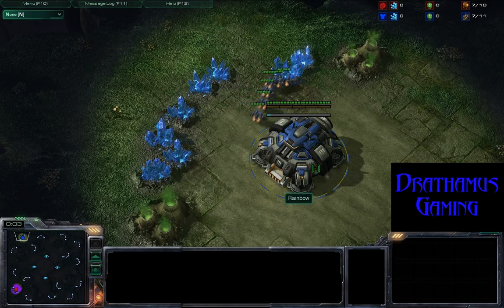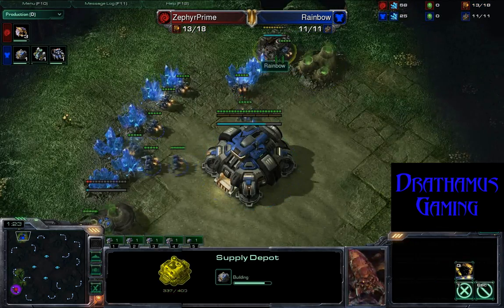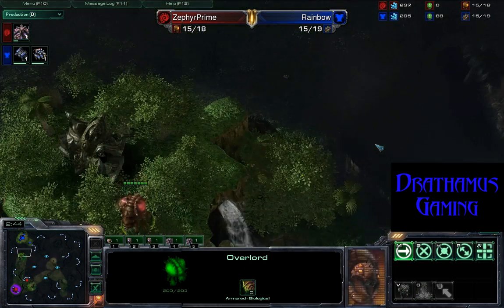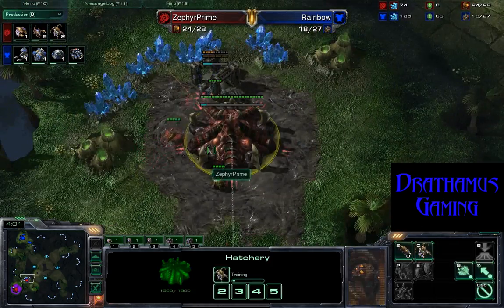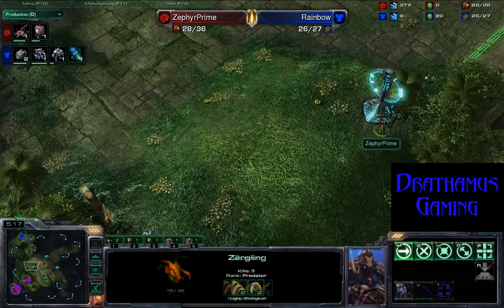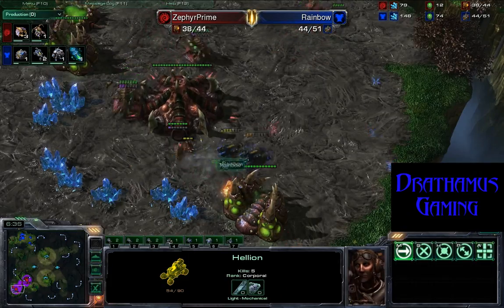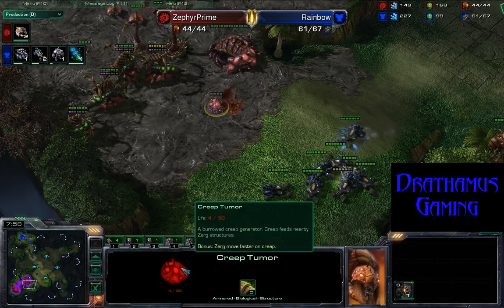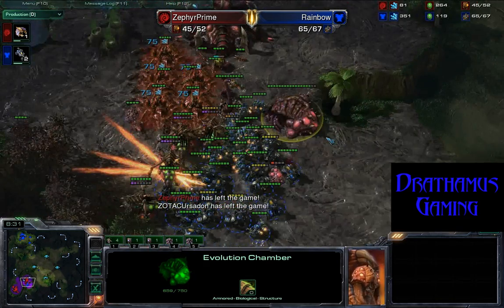ZephyrPrime vs. Rainbow - Game 2/3 (Zerg vs. Terran)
Casting the game series between Zephyr's Prime versus Rainbow, a best of 3 series!